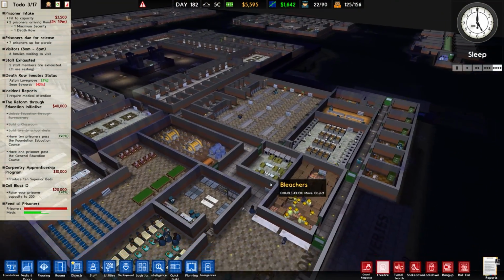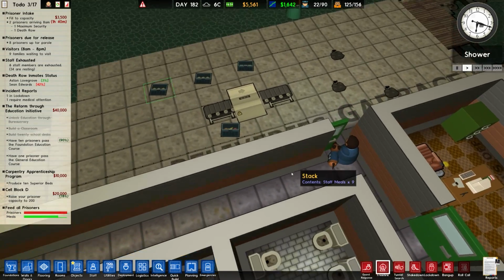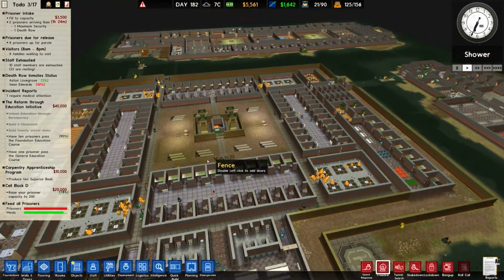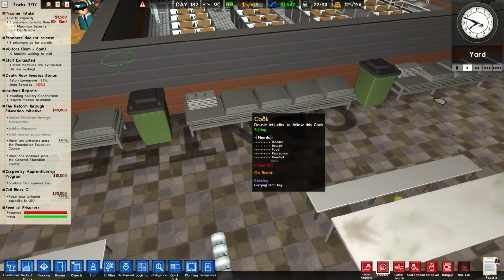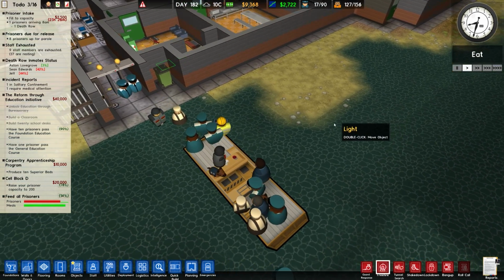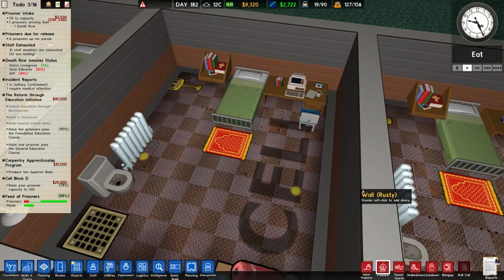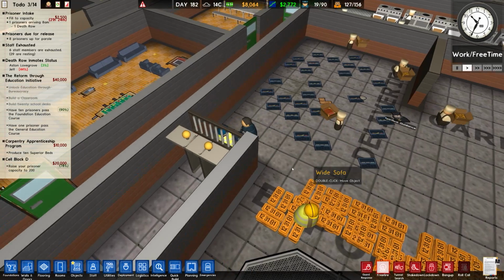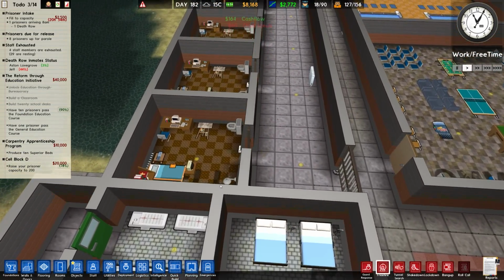Fixes, Save File & 3D Tour | Prison Architect - Island Bound #39 - Let's Play / Gameplay